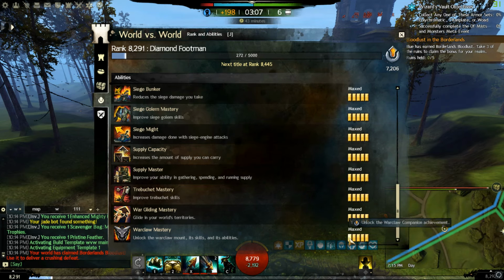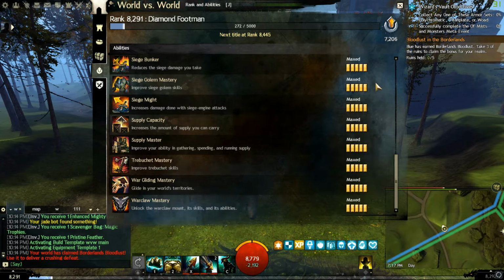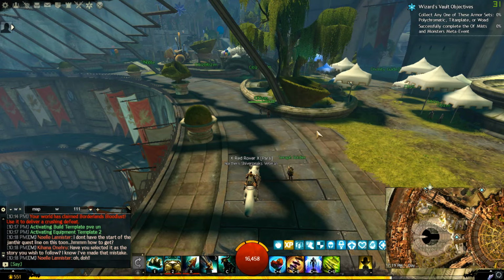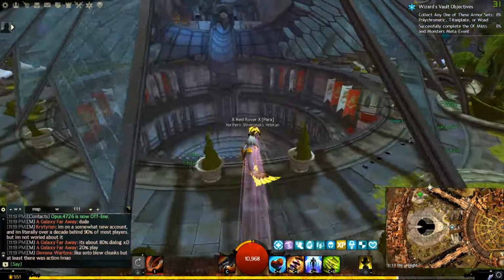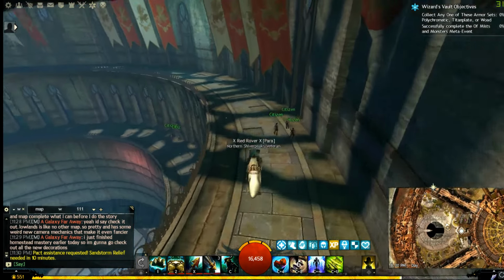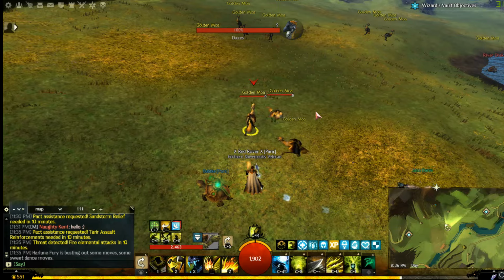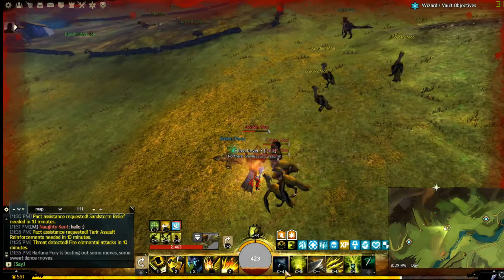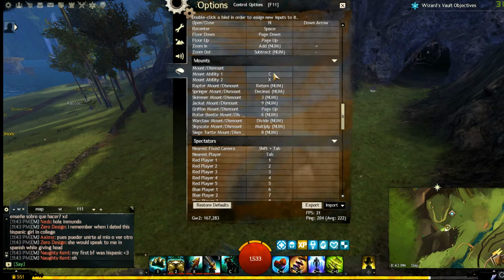Warclaw VS ALL The Mounts Do We Have A king? FULL GUIDE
the new and updated warclaw is the most joyful mount experience ride it any time speed is so good it's just great
and in this video, we will explain all you need to know about it compare it to other mounts, and tell you all the pros and cons 🤓👌

00:00 intro
00:11 wvw warclaw changes
03:09 PvE warclaw speed
05:16 Raptor
08:03 Jackal
09:44 warclaw
14:55 Endurance and mounting in combat
18:37 Mastery and summery
20:36 The problem of key binds and control
29:39 outro